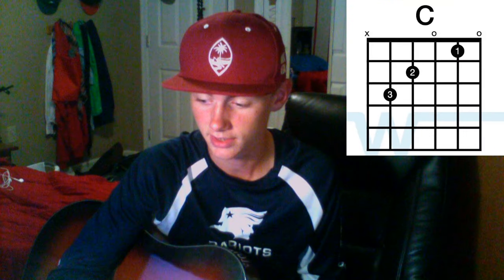"Home" Guitar Tutorial Chris Tomlin. Chris Tomlin "Home" Guitar Tutorial.